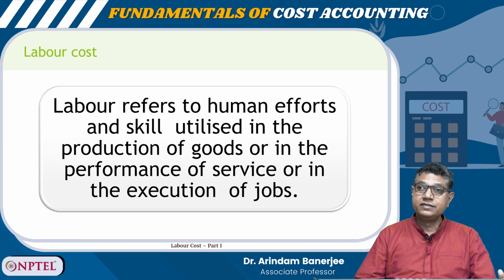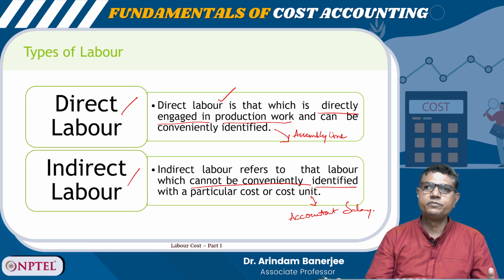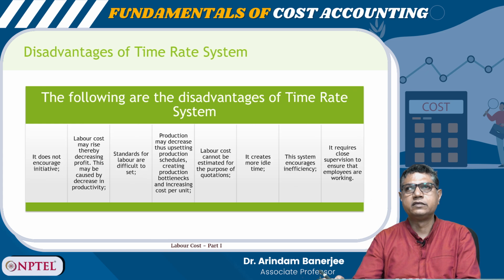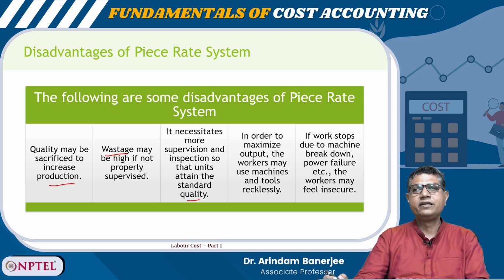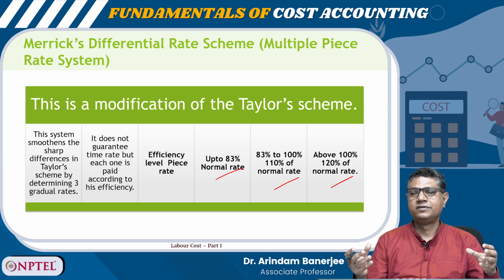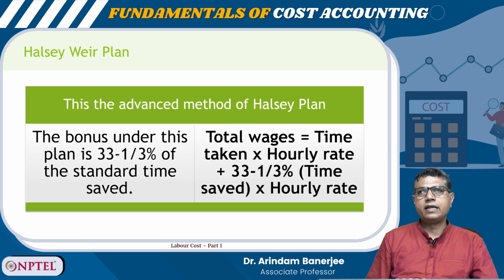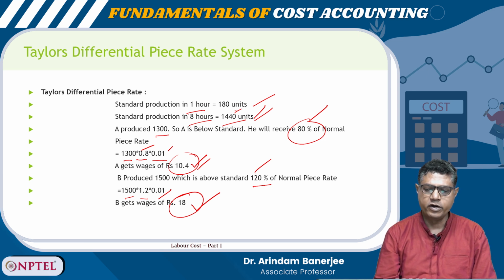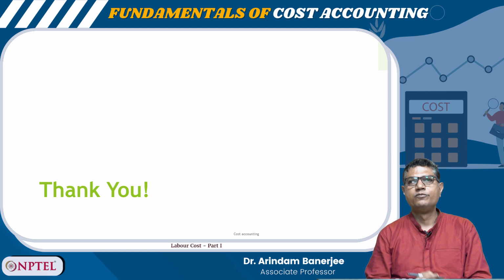Labour Cost - Part I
Basic concept of labour cost, Concepts about remuneration and Incentive plans